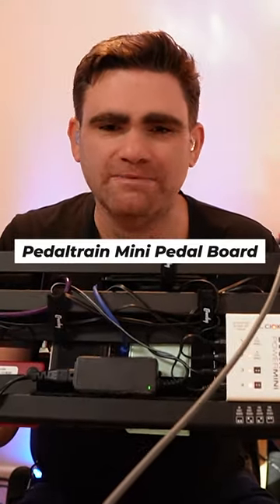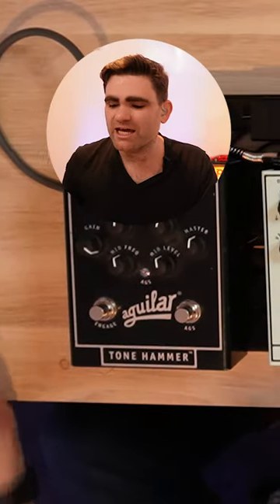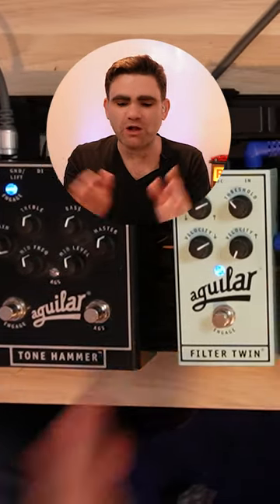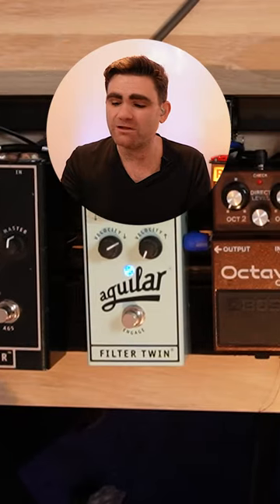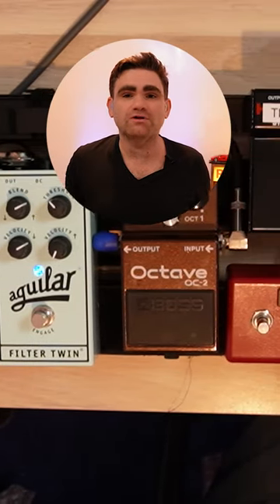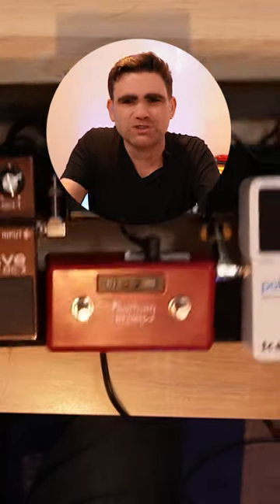A tour of my pedal board on my channel!🎸